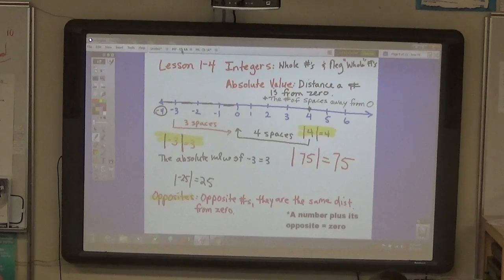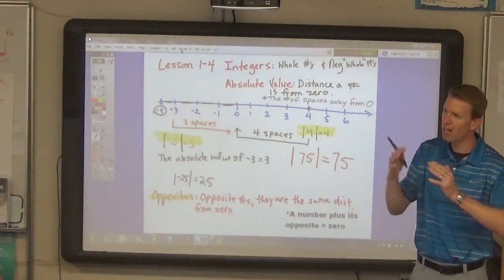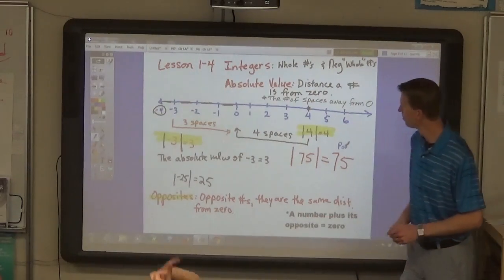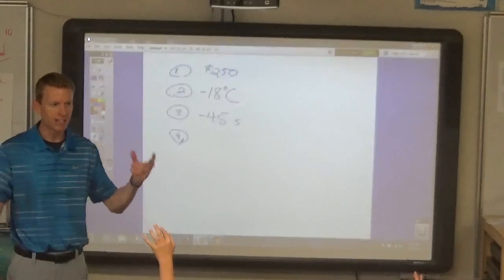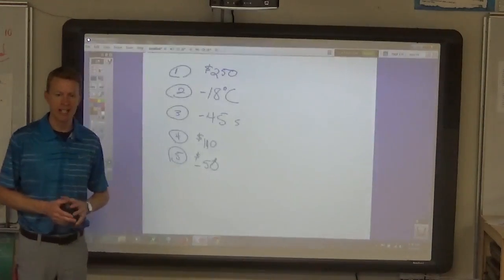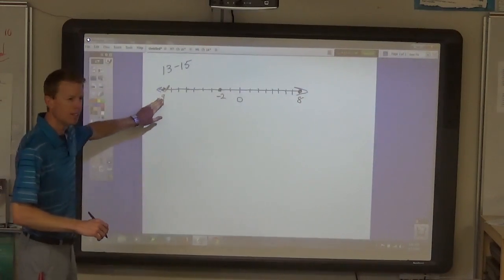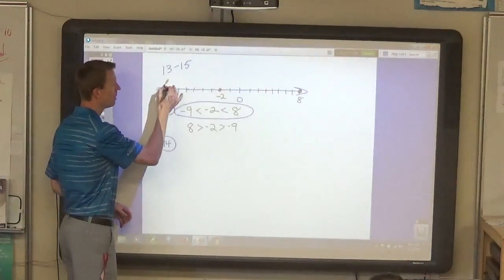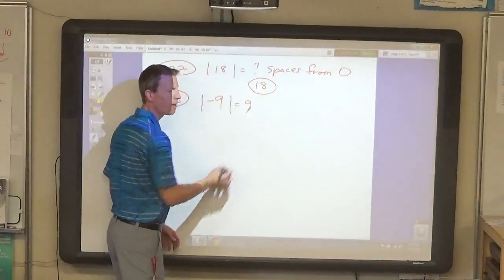M7 Lesson 1 4 Integers and Absolute Value